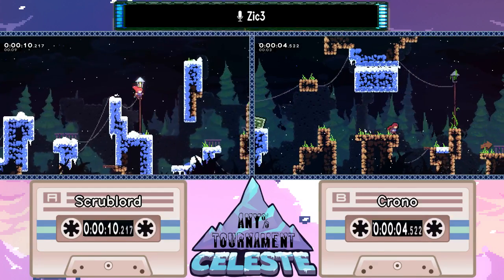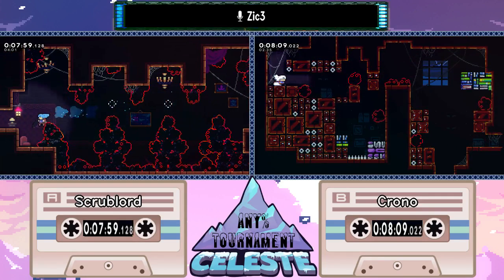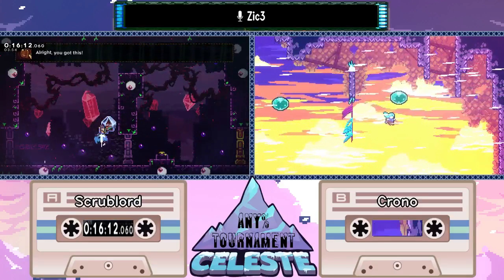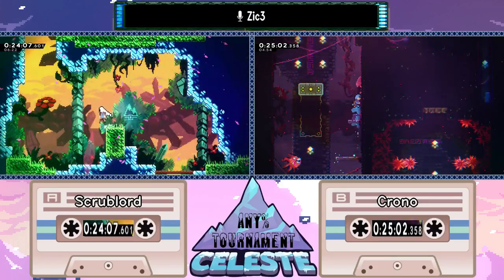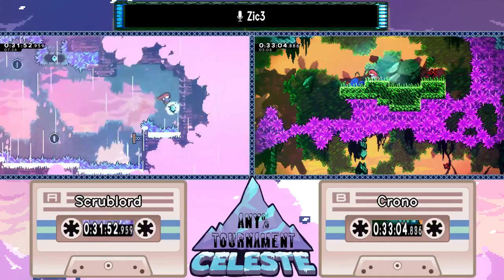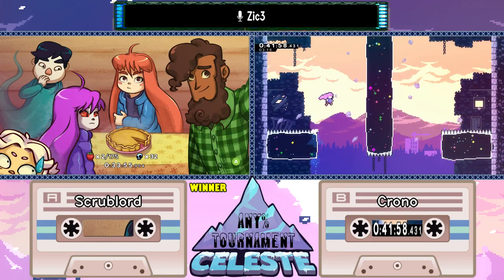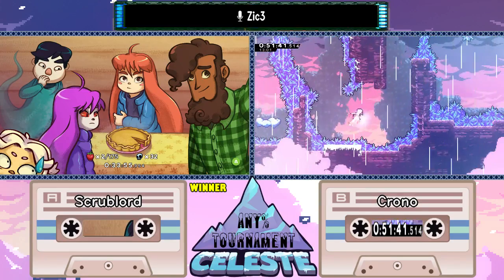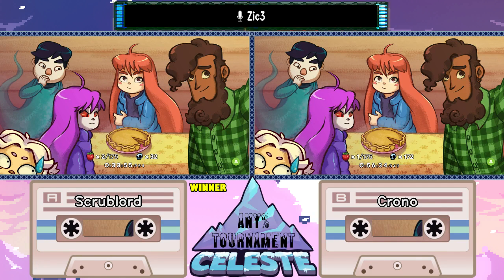Scrublord vs Crono. Celeste Any% Tournament 2018